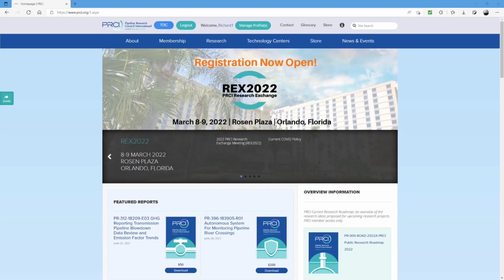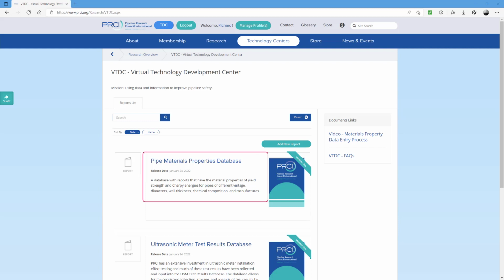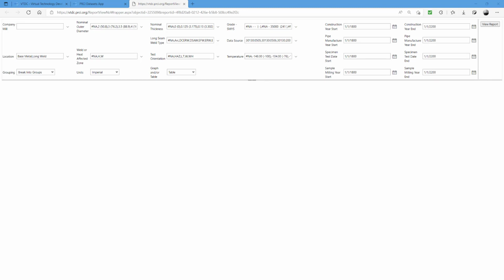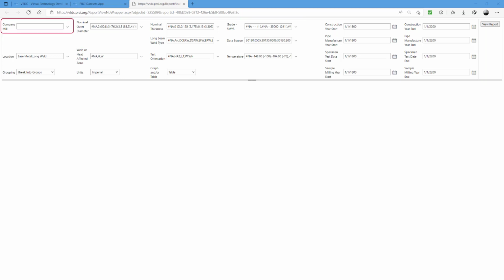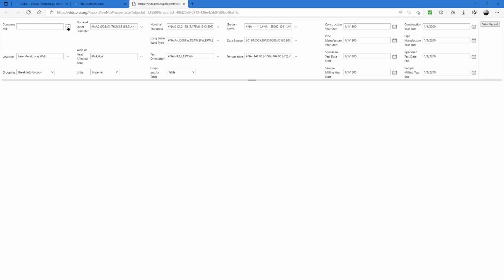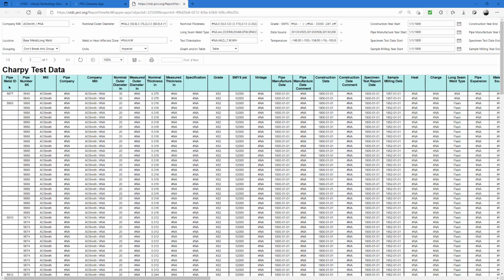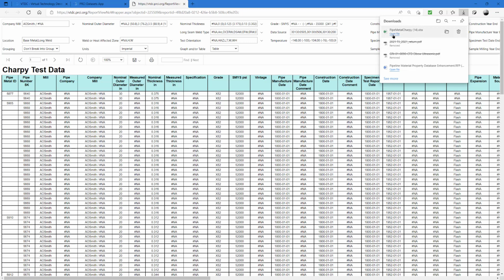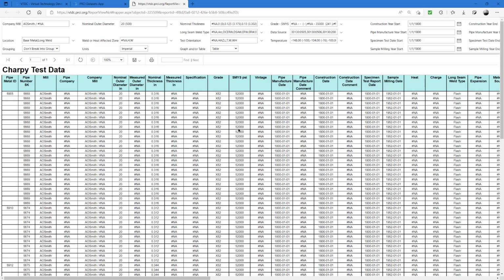Introduction to using the PRCI Virtual Technology Development Center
The VTDC is a virtual center for users to analyze data collected during physical testing to develop technology based solutions for operating problems in the energy pipeline industry. These databases allow users to utilize data from multiple projects that has been standardized across projects and sources to streamline this process of research. Reports of common data from multiple projects can be created from one location.